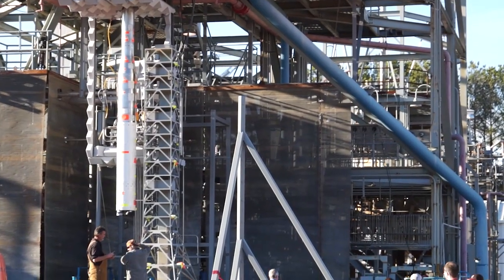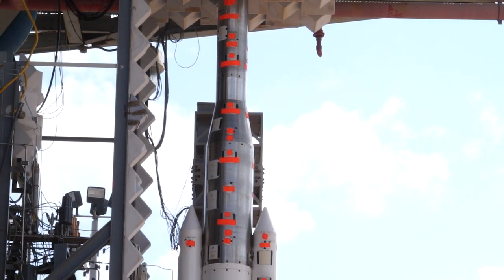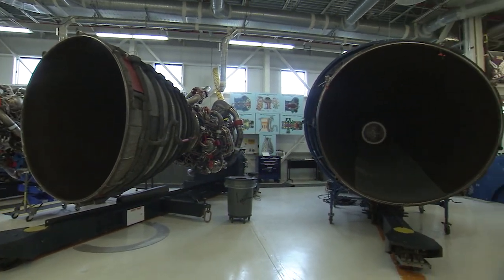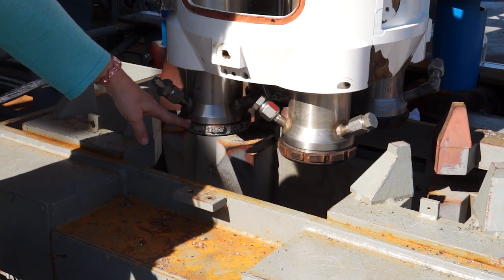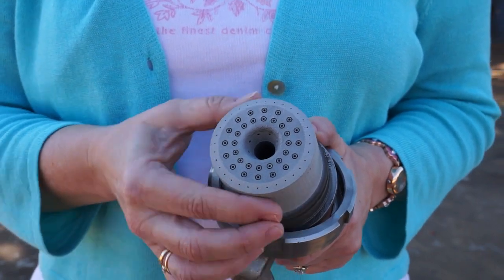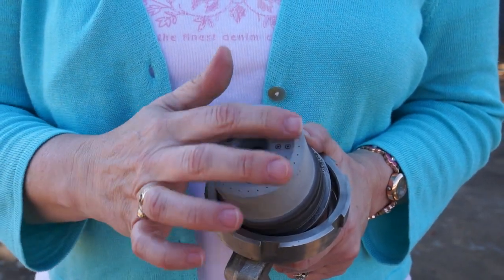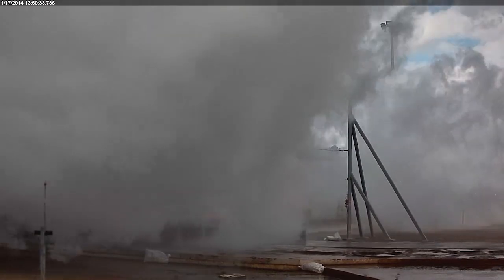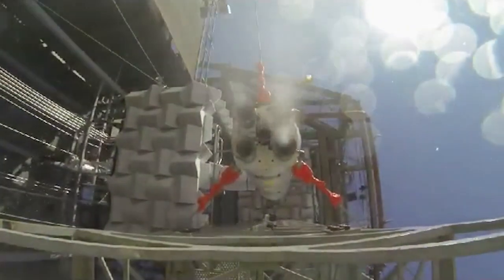NASA Using 3D Parts for Testing on Mini Model of World's Largest Rocket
Engineers at NASA's Marshall Space Flight Center in Huntsville, Ala., are using the latest technology -- 3D printing -- to make parts for a scale model of NASA's new rocket, the Space Launch System (SLS). The model is being used for acoustic testing, which will show how the powerful noise generated by the engines and boosters may affect the rocket and crew, especially during liftoff. The data will then be used to verify the design of the rocket's sound suppression system. (NASA/MSFC)